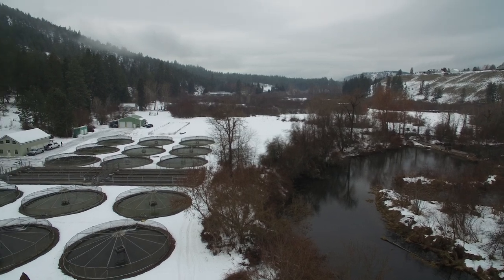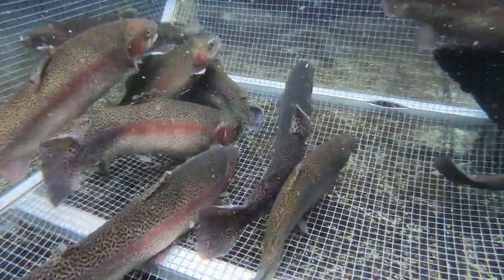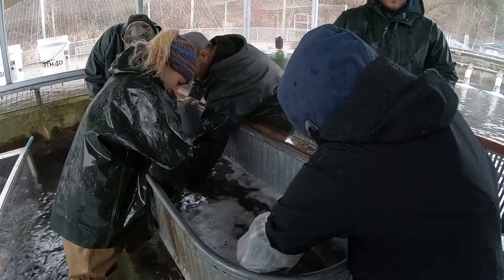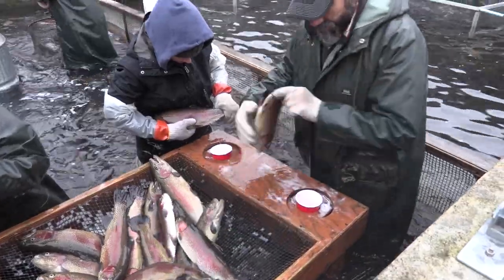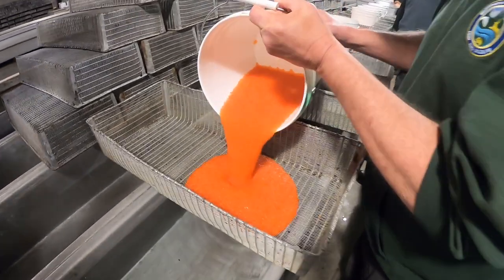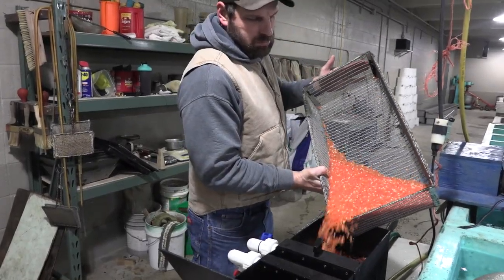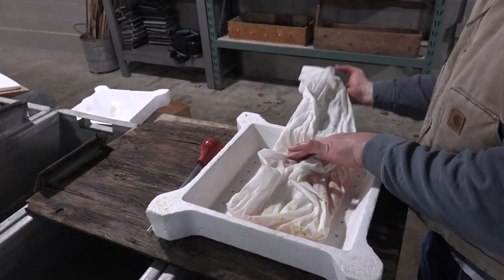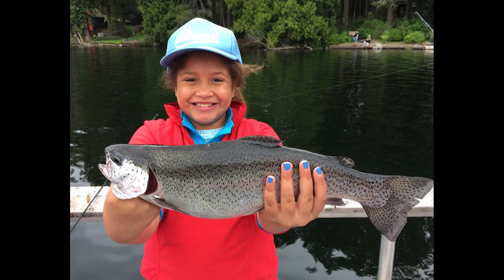Spawning Rainbow Trout at the Spokane Hatchery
This short film describes the process of spawning Rainbow Trout at the Spokane Hatchery in Washington.